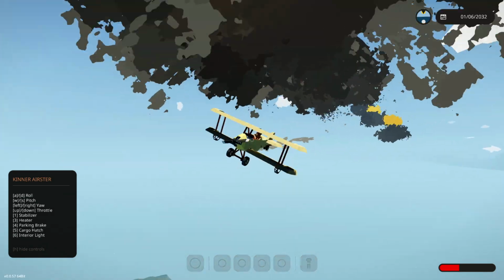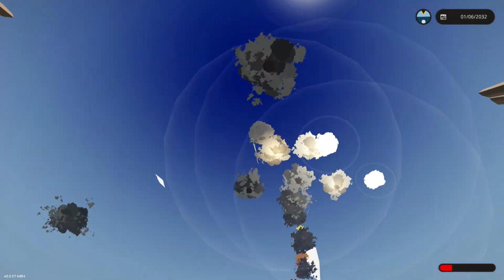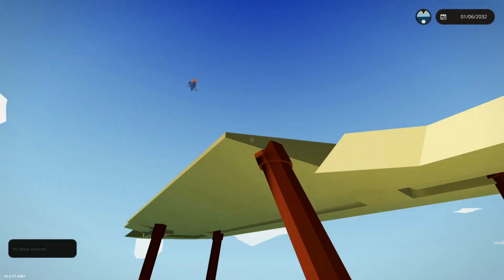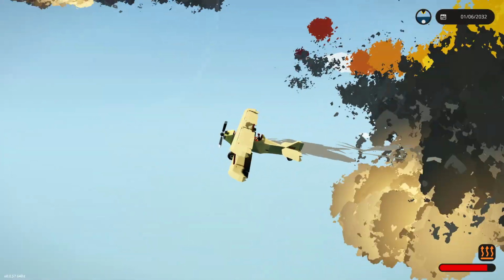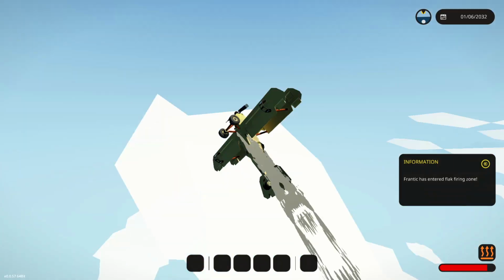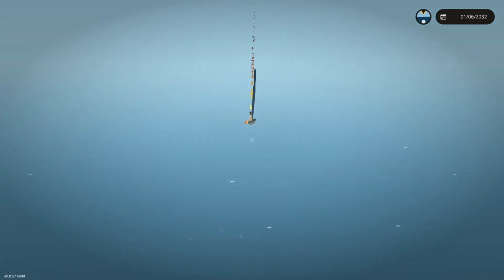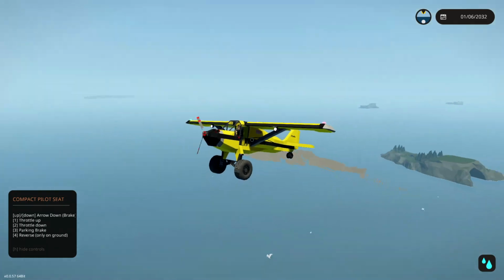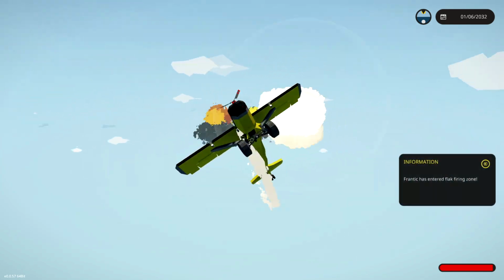MASSIVE Explosions RUIN Zeppelin! - Stormworks Flak Endurance Challenge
I was thinking about random creations that would be fun to fly through flak. Then, this zeppelin sprung to mind. What would happen if I flew it through a load of flak? Would it explode instantly and fall out of the sky? Or would it tank the hits? No idea... Also tried out two smaller planes... As always, I hope you guys enjoy the video!